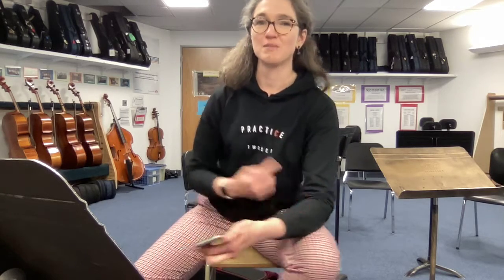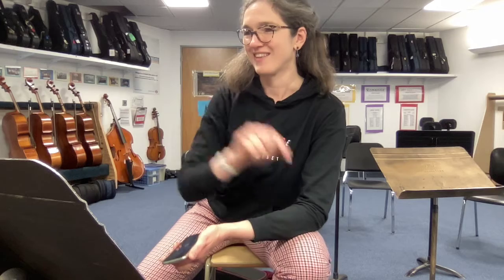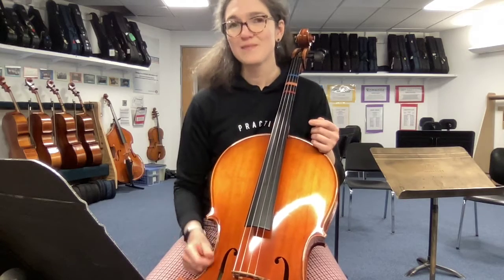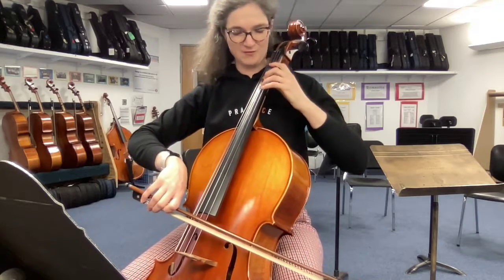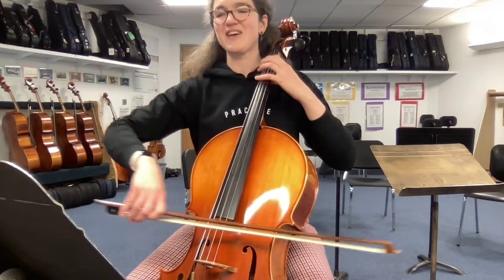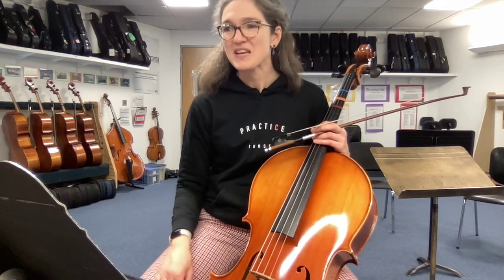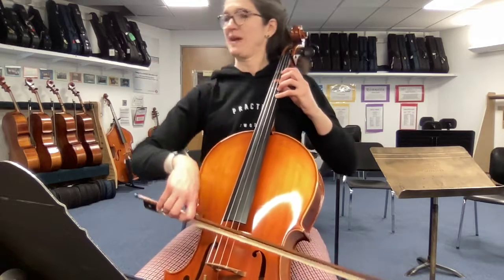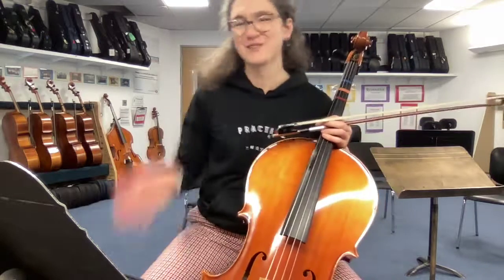Bach B'Burg Cello Spring 22 - With Commentary!